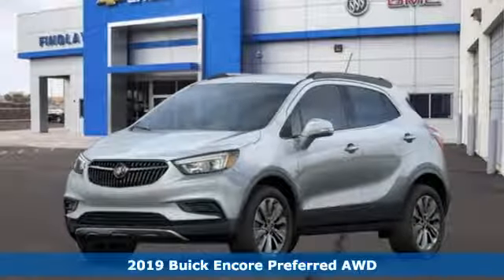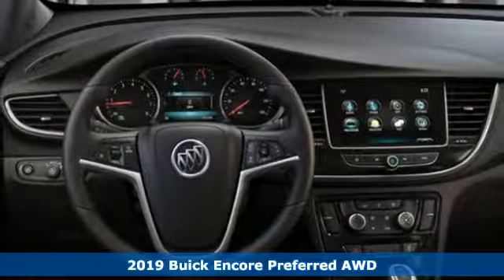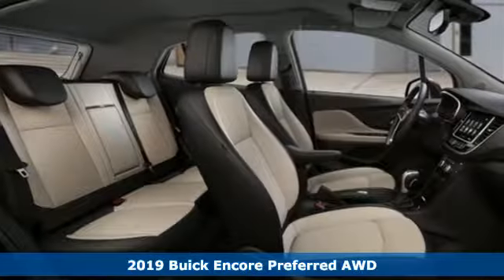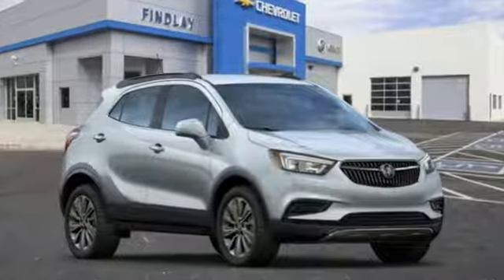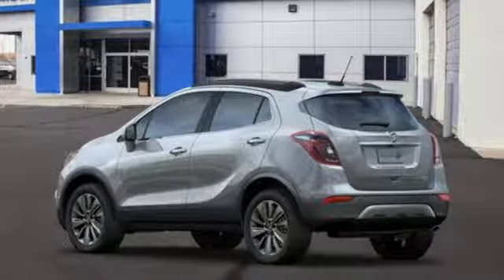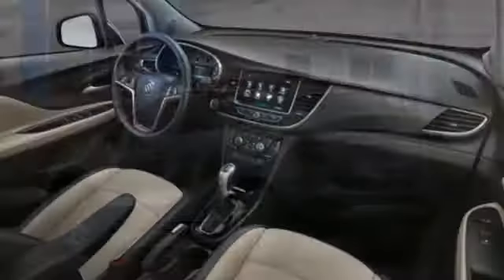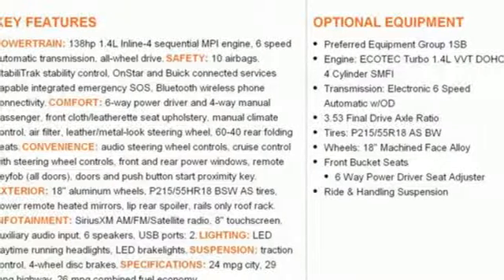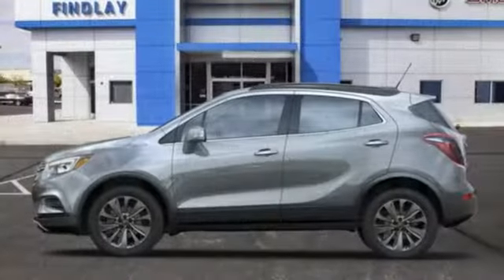New 2019 Buick Encore Bullhead City Laughlin, AZ #45513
Year: 2019
Make: Buick
Model: Encore
Trim: Preferred
Engine: 4 Cyl. 1.4
Transmission: Automatic
Color: Quicksilver Metallic
Interior: Shale
Stock #: 45513
VIN: KL4CJESB1KB793915
Scores 30 Highway MPG and 25 City MPG! This Buick Encore boasts a Turbocharged I4 1.4/83 engine powering this Automatic transmission. ENGINE, ECOTEC TURBO 1.4L VARIABLE VALVE TIMING DOHC 4-CYLINDER SEQUENTIAL MFI (138 hp [102.9 kW] @ 4900 rpm, 148 lb-ft of torque [199.8 N-m] @ 1850 rpm) (STD), Wipers, front intermittent with pulse washers, Wiper, rear intermittent.* This Buick Encore Features the Following Options *Windshield, solar absorbing, Windows, power, rear with Express-Down, Window, power with front passenger Express-Down, Window, power with driver Express-Up/Down, Wheels, 18 (45.7 cm) machined-face alloy with Light Argent Metallic pockets, Visors, driver and front passenger illuminated vanity mirrors, covered, Transmission, 6-speed automatic, electronically-controlled with overdrive includes Driver Shift Control, Tires, P215/55R18 all-season, blackwall, Tire, compact spare 16 (40.6 cm), located under cargo floor, Tire Pressure Monitoring System, manual learn.* Stop By Today *Stop by Findlay Chevrolet Buick GMC located at 2565 Laughlin View Dr, Bullhead City, AZ 86429 for a quick visit and a great vehicle!

Address:
2565 Laughlin View Dr